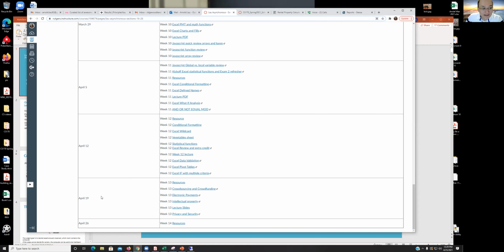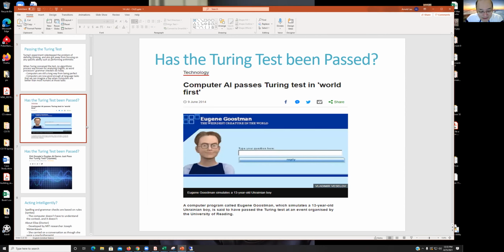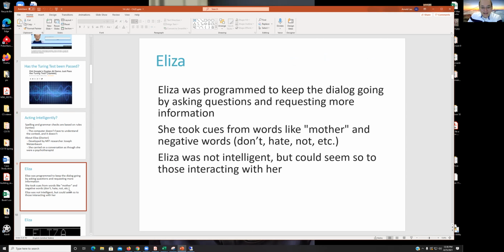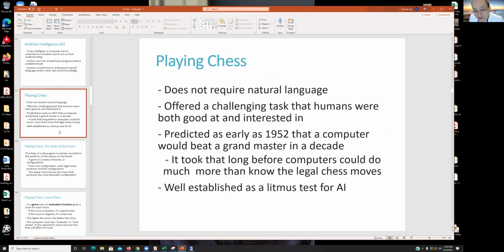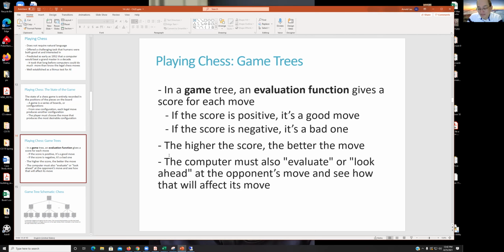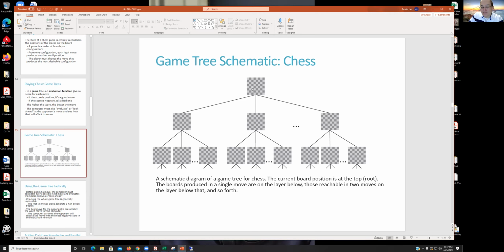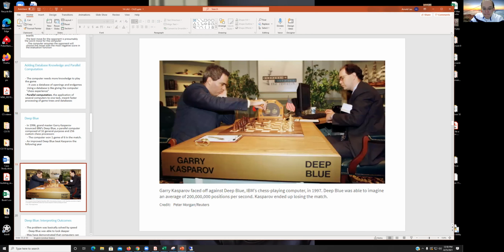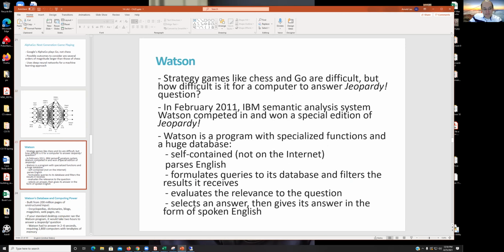Rutgers Spring CS170 Computer intelligence